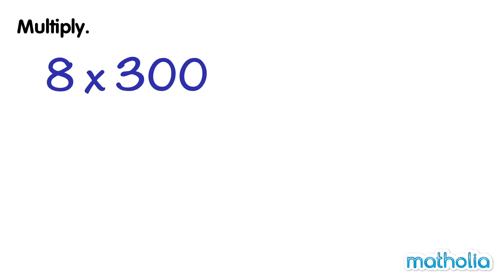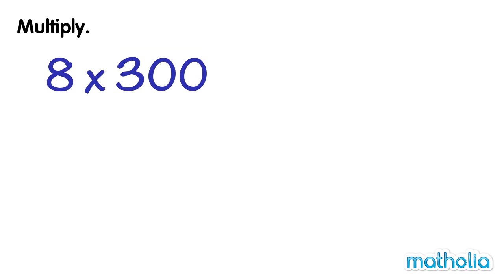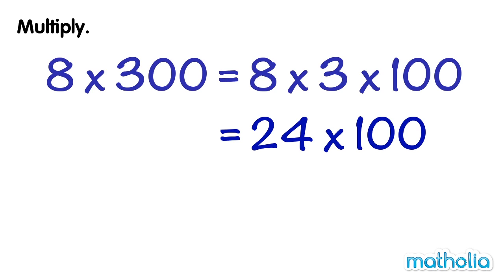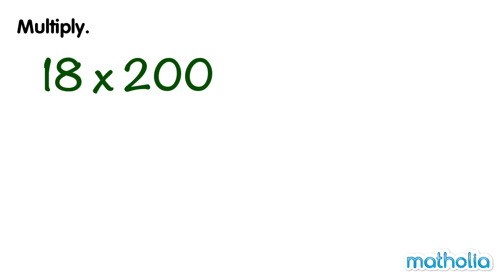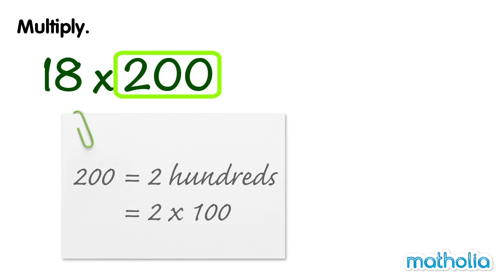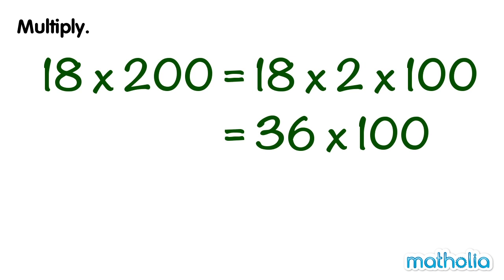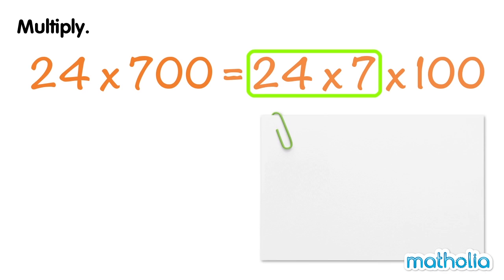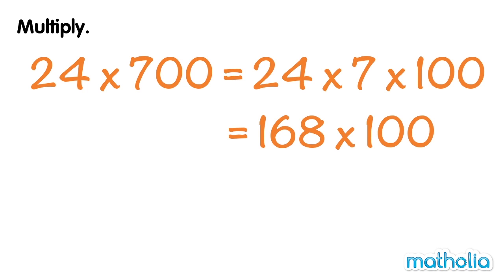Multiplying Whole Numbers By Hundreds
Matholia educational maths video on multiplying whole numbers by hundreds

Learning Targets:
Students will know basic definitions for multiplication.
Students will know how to multiply three digit numbers.
Students will know how to multiply numbers with more than three digits and different number of digits.
Students will know how multiply numbers that are multiples of 100.